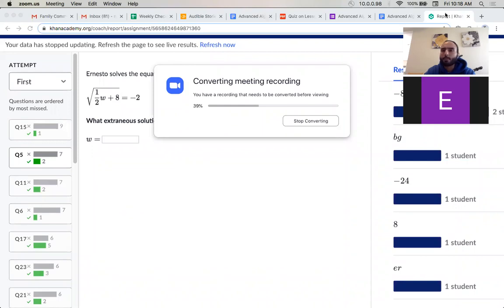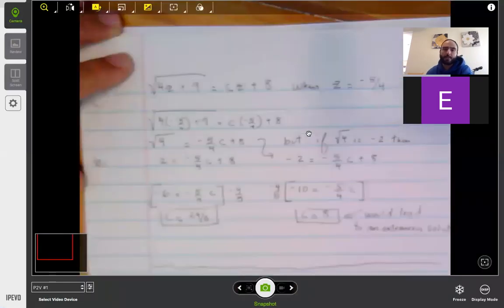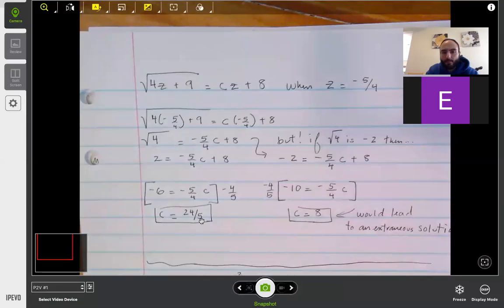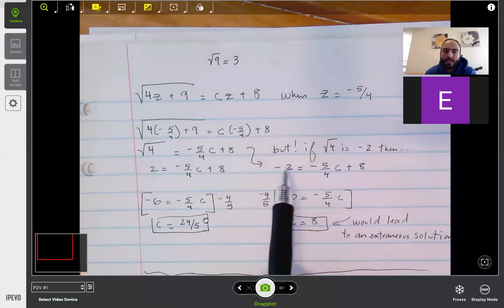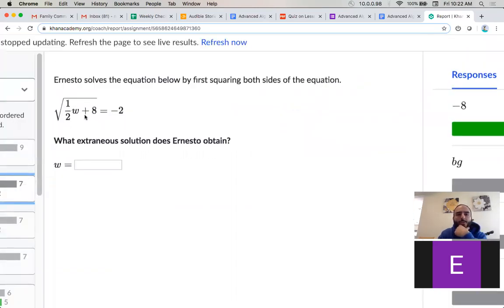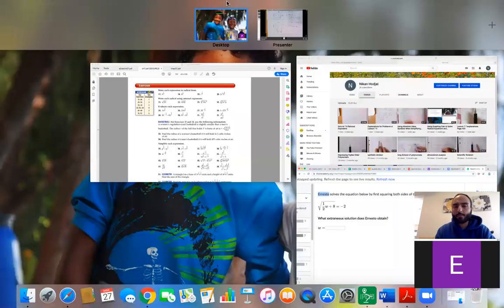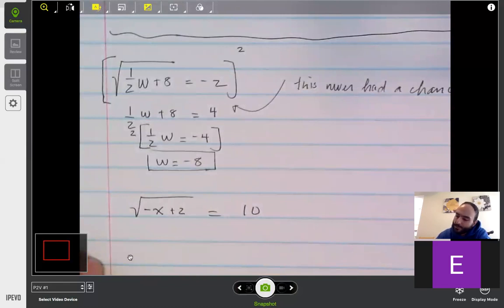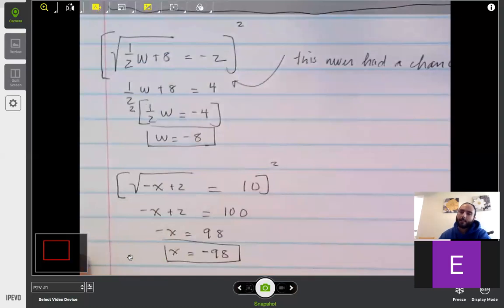Friday Wrap Up Part 2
I think the title is self-explanatory!